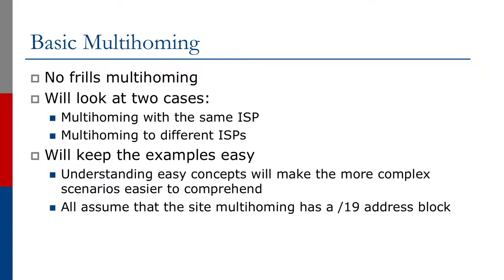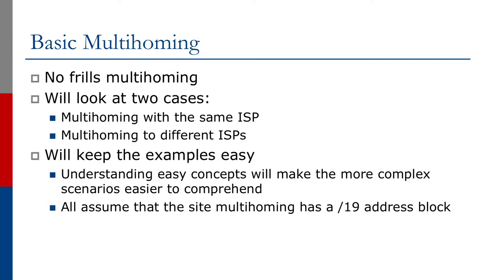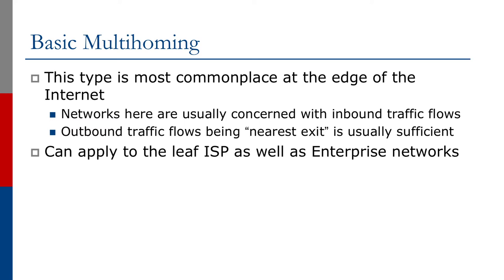Inbound Traffic Engineering